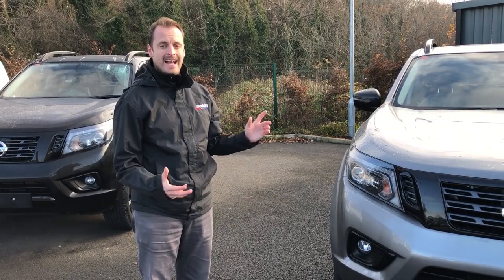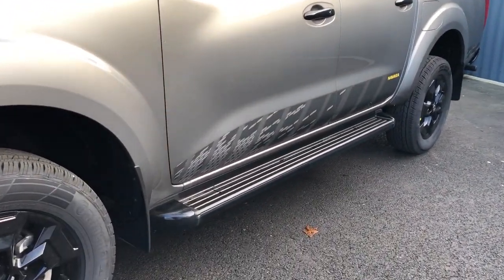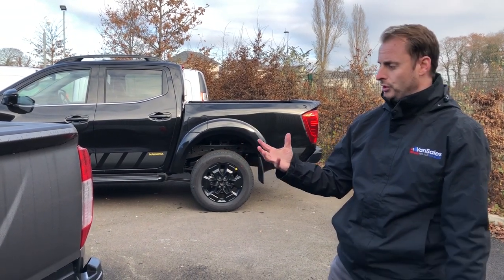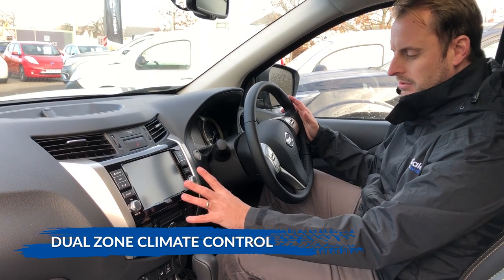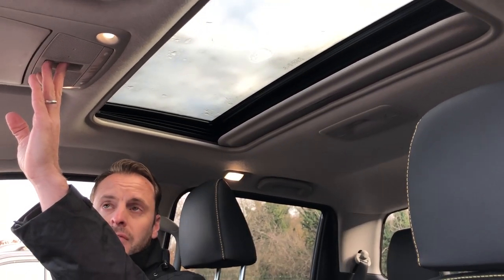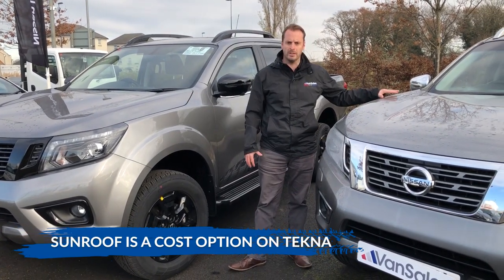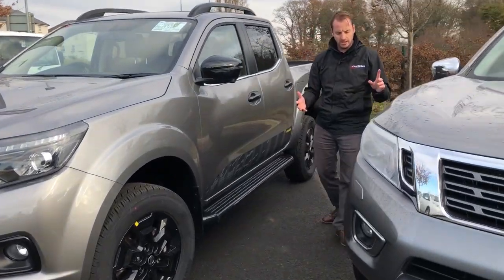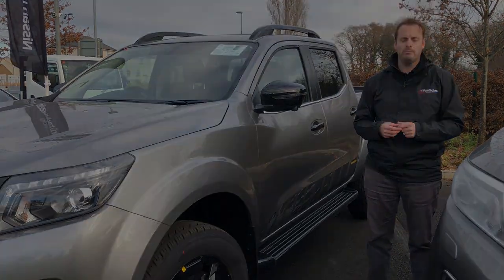Why you should buy the new Nissan Navara N-Guard Facelift Truck vs Tekna and MY18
Today Adam, our Sales Director talks us through the new Nissan Navara N-Guard model, up close and personal.  Also explained is the difference between the Navara N-Guard and the Navara Tekna, and why the new facelift trucks are different to the previous MY18 trucks.

New Model Year 19 changes are as follows:-

- Euro 6d compliant
- Rear suspension lift (+25mm) and new dual stage springs
- New 8” Nissan connect touch screen
- Trailer sway assist
- New alloy wheel design

N-Guard features are as follows:-

- Black part leather & cloth interior with contrasting yellow stitching
- Power, deep tinted sunroof
- Rear parking sensors
- N-Guard carpet mats
- N-Guard black and yellow side decals
- Dechromed exterior - black alloys, front grille, roof rails, rear bumper, side steps, wing mirrors and door handles

All of our brand new Nissan Navara's are delivered free of charge across the mainland UK and come with;

- 5 Year Nissan Warranty upto 100,000 miles
- 5 Year Nissan Breakdown Cover
- Free mainland UK delivery
- Finance packages available
- Zero deposit available
- Part exchange your old van for a new van, and we will deliver your new van and collect your old van free of charge
- Over 1000 vans available from central stock